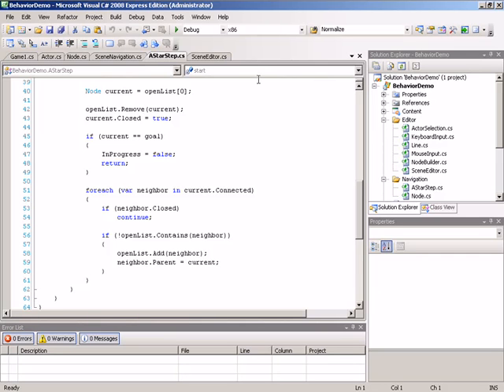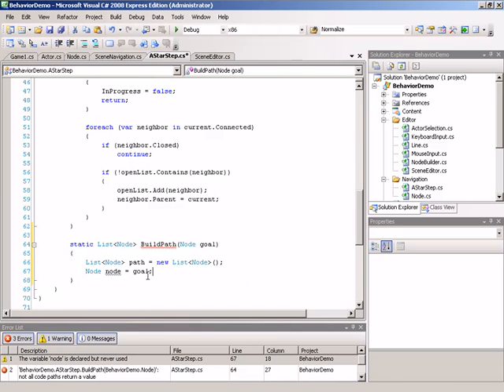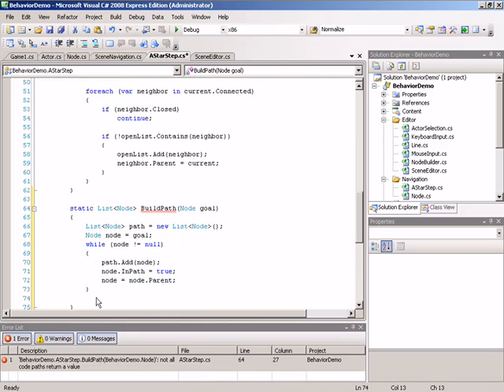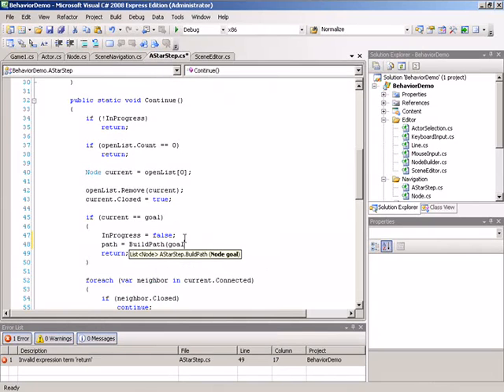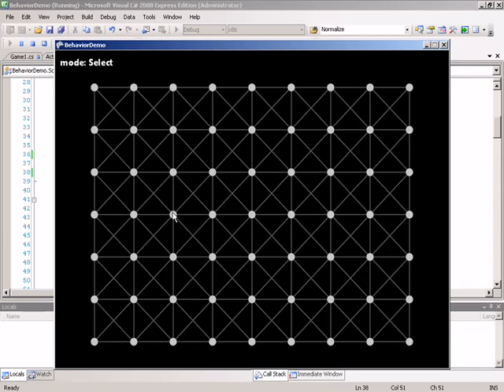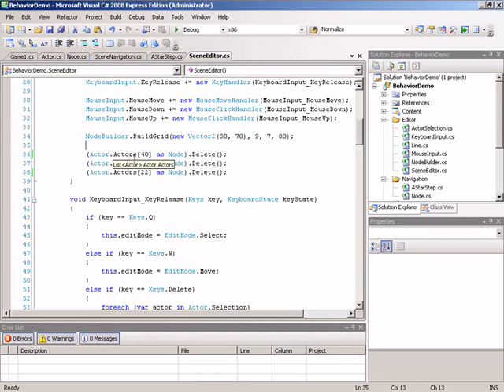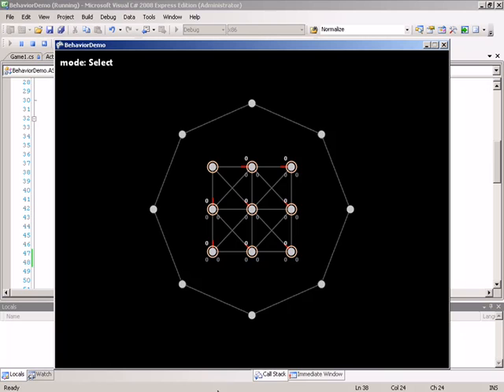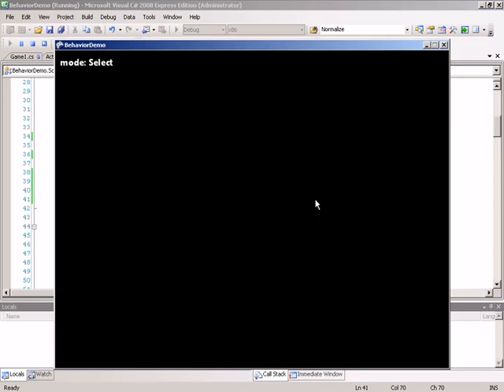🔴 Path Building • A* Pathfinding Algorithm • AI Programming • Artificial Intelligence • (Pt. 16)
Learn AI Programming - A* Pathfinding Algorithm - Path Building.

We can finally start creating paths. Using the information demonstrated in the previous video, we create a routine that generates the final path from start to goal.